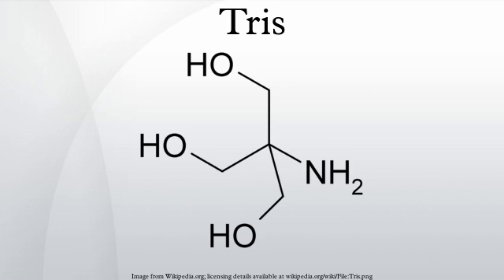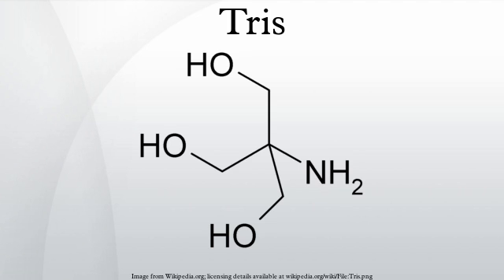Tris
Tris, also known as THAM (the shorter names being abbreviations of tris(hydroxymethyl)aminomethane), is an organic compound with the formula (HOCH2)3CNH2. Tris is extensively used in biochemistry and molecular biology. In biochemistry, Tris is widely used as a component of buffer solutions, such as in TAE and TBE buffer, especially for solutions of nucleic acids. It contains a primary amine and thus undergoes the reactions associated with typical amines, e.g. condensations with aldehydes.